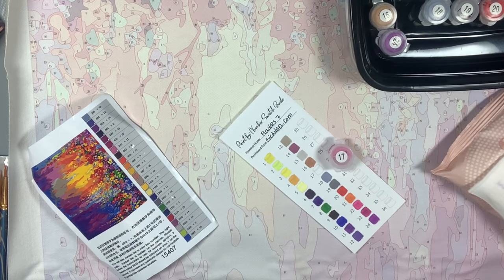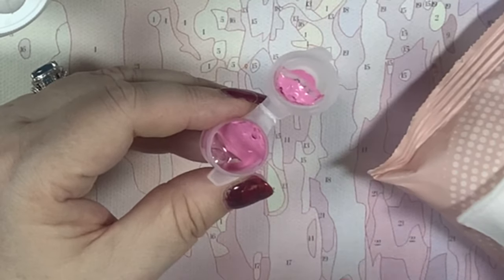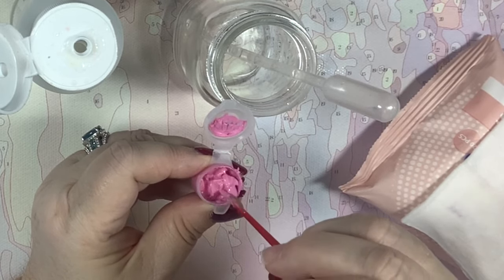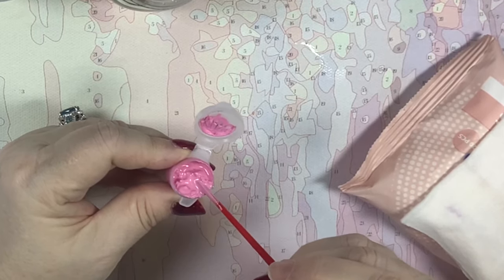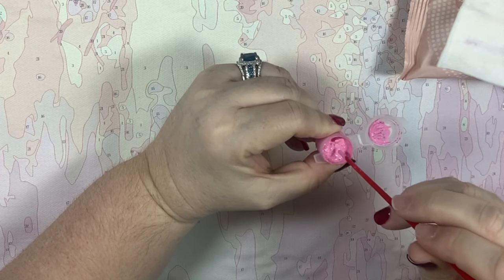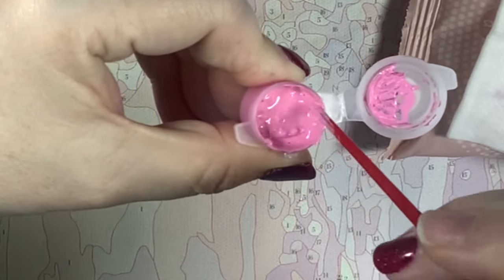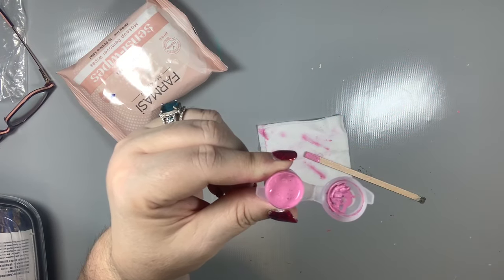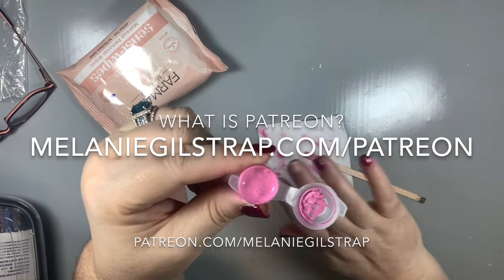How To REVIVE DRIED UP PAINT for Your Paint By Number PBN Paintings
In this video I will demonstrate my technique for reviving COMPLETELY DRIED OUT PAINT in your paint pot.

••• NEW VIDEO FOR 2024 {In case you can’t find Flow Aid or Flow Improver in your area!} •••
• DIY Flow Aid Improver Recipes 3 | Comparison Tests | Save money on paint by number PBN | Melanie B

• Melanie B's Custom 5-Piece Mini Flat Brush Set - Aqua Blue

• Clear Gesso

* Liquitex Flow-Aid:

• Static Nails:
Here's a $5 GIFT CARD for your first order at STATIC NAILS:

(• How-to tutorials coming soon!)